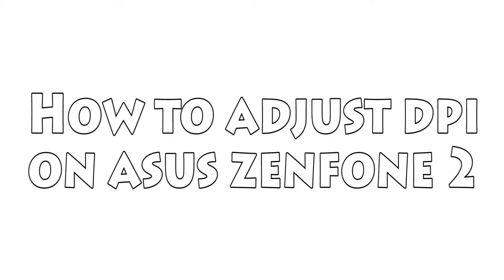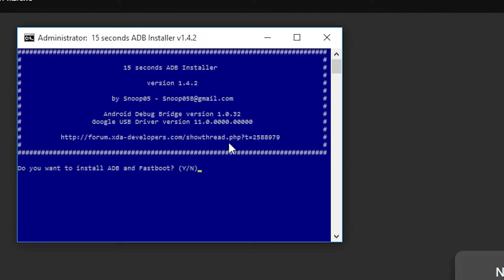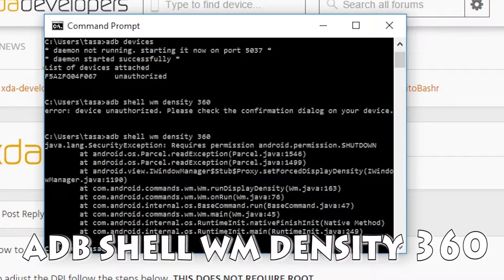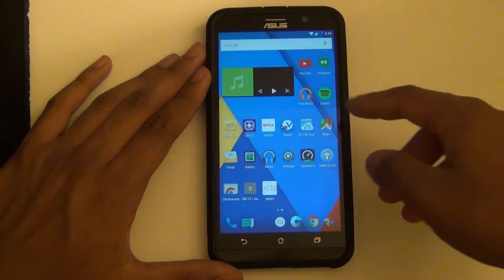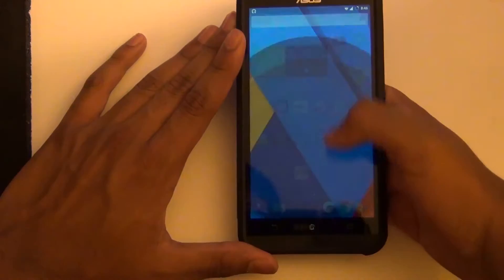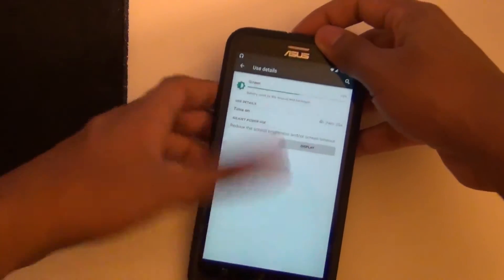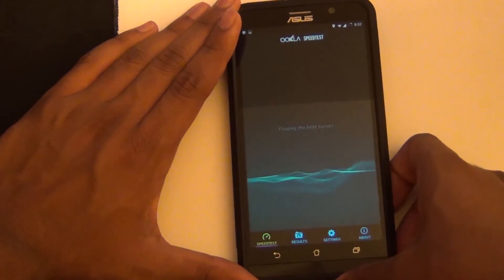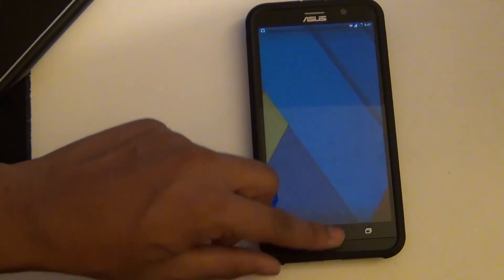How to change dpi on asus zenfone 2 & CM 12.1 update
Asus Zenfone 2

After enabling Developer mode, enable "android debugging" or "usb debugging" by going into Developer options 0:39